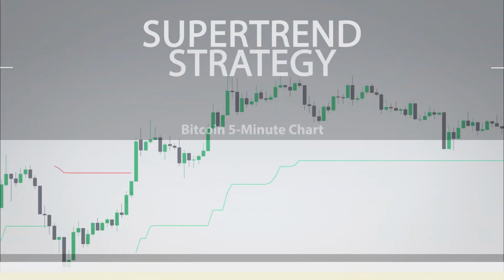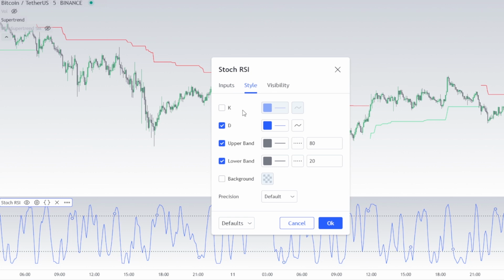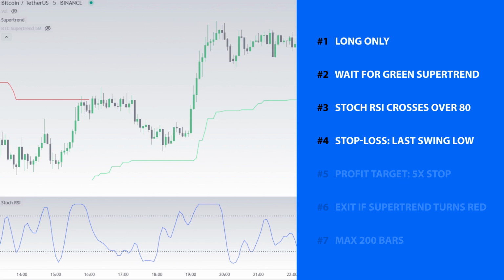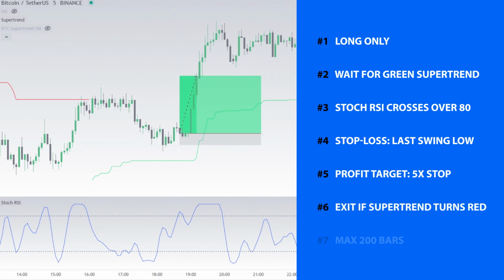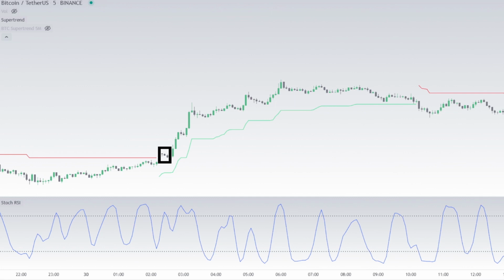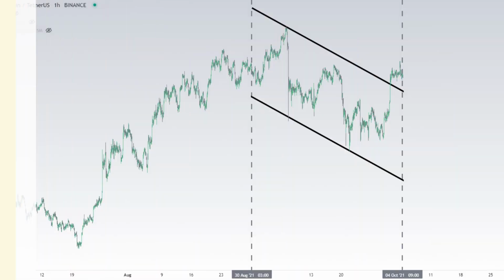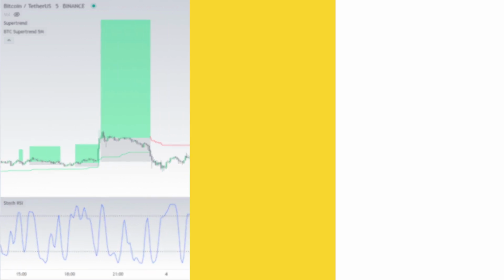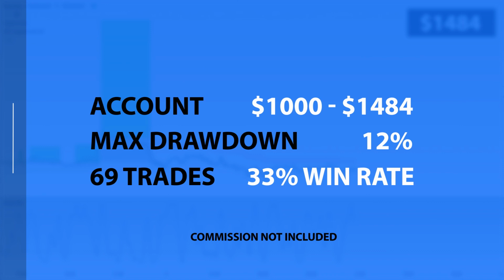How to trade Bitcoin on 5-minute time frame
This is how I like to use the Supertrend indicator combined with Stochastic RSI on a 5-min Bitcoin chart. Enjoy my free strategy, I hope it will serve you well. Trade responsibly and good luck! :)

Risk: 2% per trade
Risk-reward ratio: 1:5
Maximum drawdown: 12%
Trade count: 69 trades

Love the video? Your support is greatly appreciated!

The material provided in all of my videos is for research and information purposes only. Results on data from the past do not necessarily indicate future results. Trading and/or investing involves risks, please consult your financial advisor before taking any action. Use at your own risk. The author cannot be, in any way whatsoever, responsible for your use of the information provided in the videos on this Youtube channel.